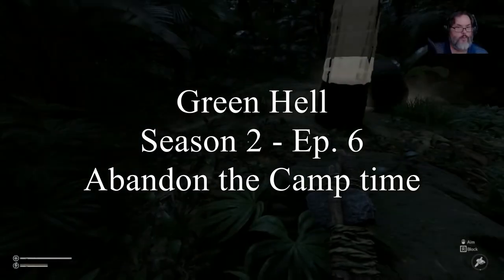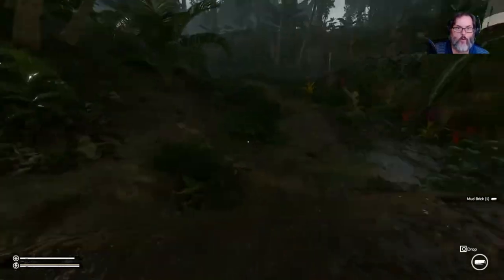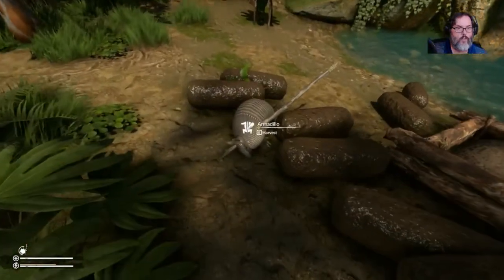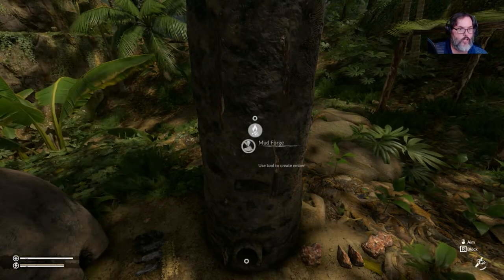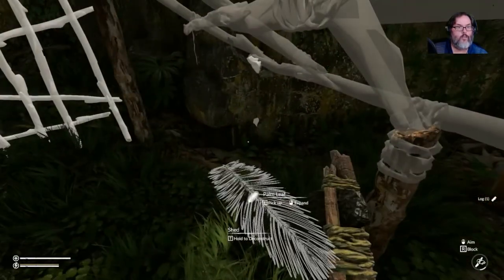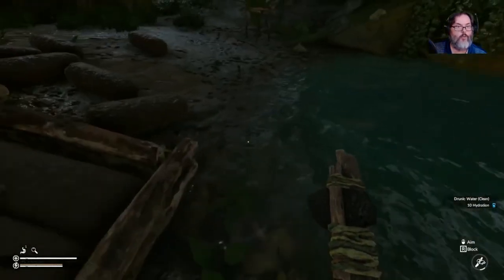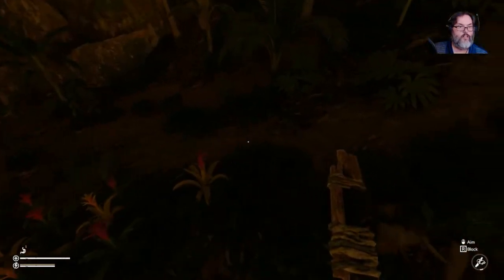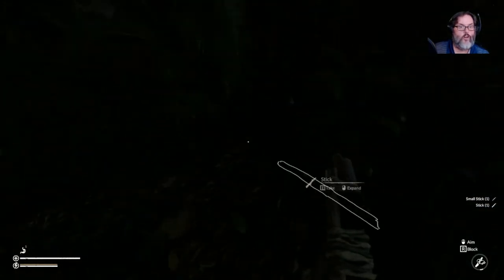Green Hell - Ep. 6 - Abandon the Camp Time